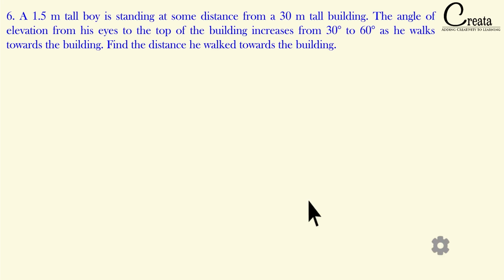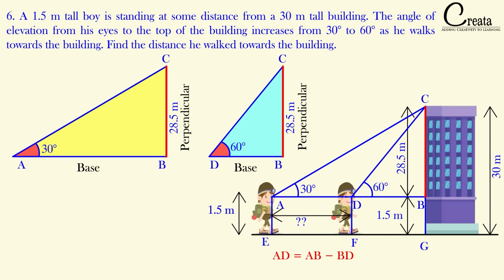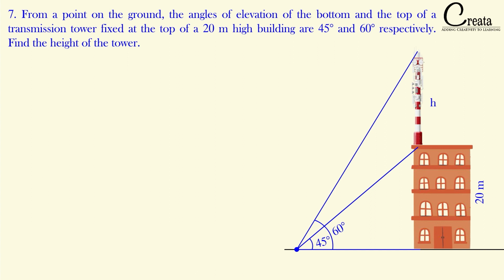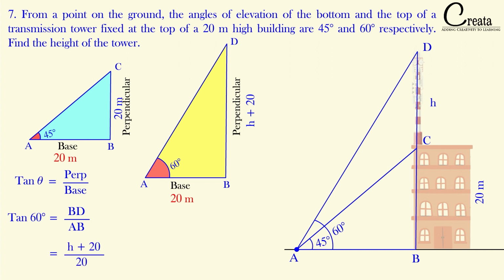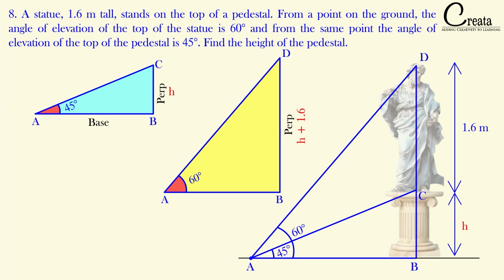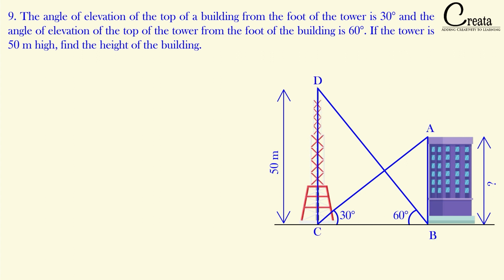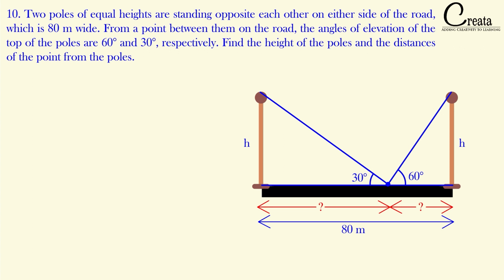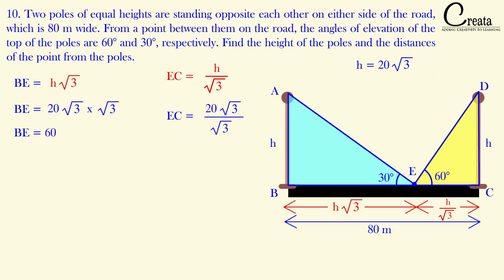Ex 9.1 Q6 to Q10 Class 10 Some application of Trigonometry | Class 10th Trigonometry series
This is the 5th lecture of the "Some Applications of Trigonometry" series for class 10th math students, which is chapter 9 in NCERT. This lecture covers the NCERT Ex 9.1 questions Q6 to Q10. The content is as per the latest updated syllabus.

All the other lectures under SOME APPLICATIONS OF TRIGONOMETRY CLASS 10 SERIES

Regards
CREATA CLASSES

The following Questions are covered in this lecture:

6. A 1.5 m tall boy is standing at some distance from a 30 m tall building. The angle of elevation from his eyes to the top of the building increases from 30° to 60° as he walks towards the building. Find the distance he walked towards the building.

7. From a point on the ground, the angles of elevation of the bottom and the top of a transmission tower fixed at the top of a 20 m high building are 45° and 60° respectively. Find the height of the tower.

8. A statue, 1.6 m tall, stands on the top of a pedestal. From a point on the ground, the angle of elevation of the top of the statue is 60° and from the same point the angle of elevation of the top of the pedestal is 45°. Find the height of the pedestal.

9. The angle of elevation of the top of a building from the foot of the tower is 30° and the angle of elevation of the top of the tower from the foot of the building is 60°. If the tower is 50 m high, find the height of the building.

10. Two poles of equal heights are standing opposite each other on either side of the road, which is 80 m wide. From a point between them on the road, the angles of elevation of the top of the poles are 60° and 30°, respectively. Find the height of the poles and the distances of the point from the poles.

Timestamp
00:00 Introduction
00:55 Class 10 Ex 9.1 Q6
07:30 Class 10 Ex 9.1 Q7
14:00 Class 10 Ex 9.1 Q8
19:40 Class 10 Ex 9.1 Q9
23:25 Class 10 Ex 9.1 Q10